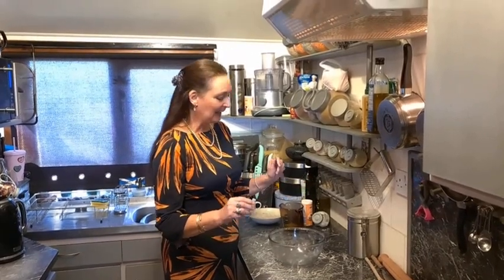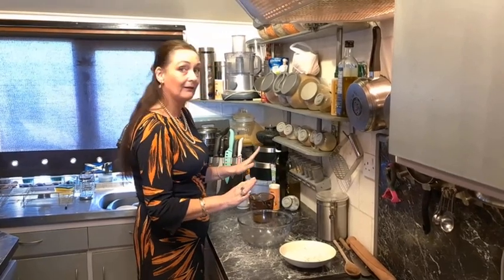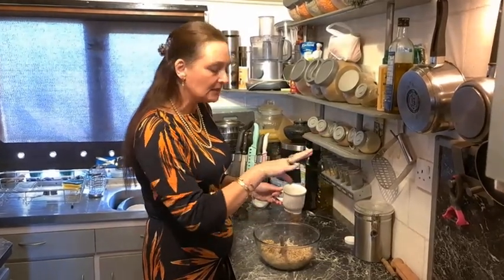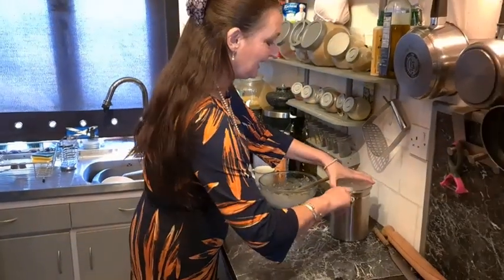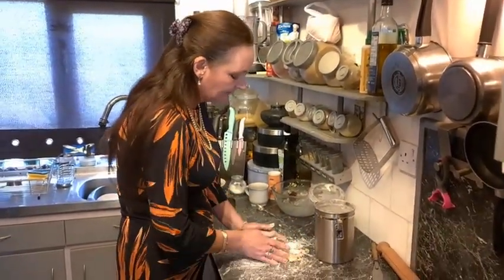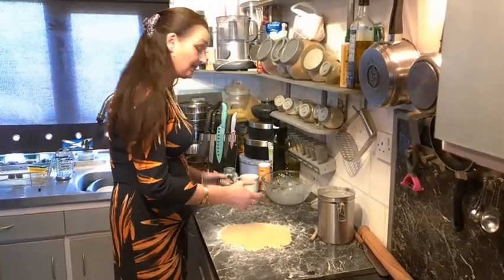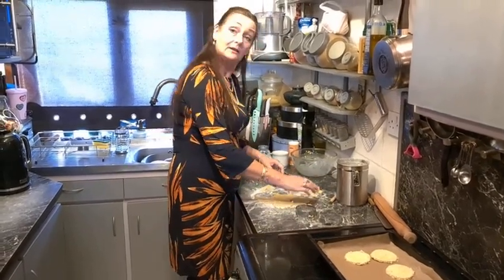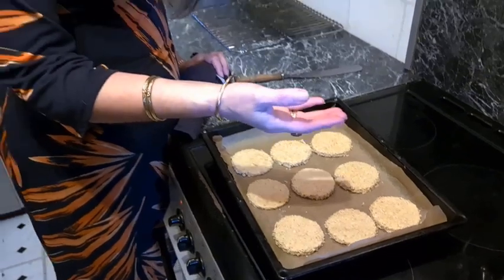Helen's Home Cooking Scottish Oatcakes (oven method)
These are just so simple to make. I really can't believe I only started making them a month ago, no more shop bought oatcakes for me.